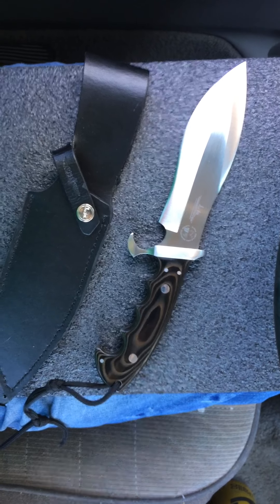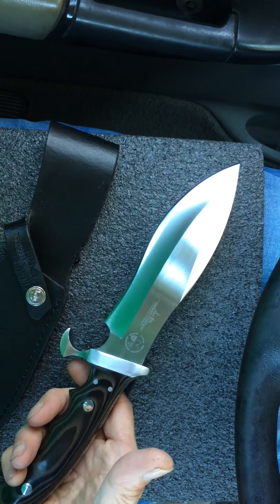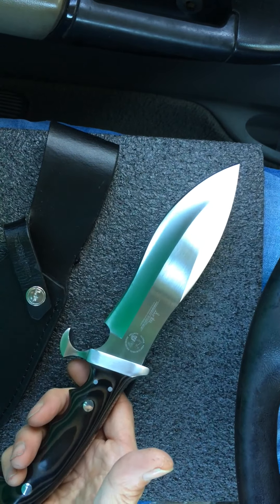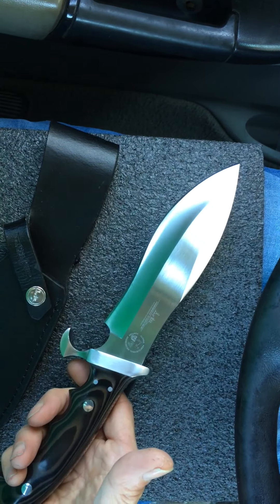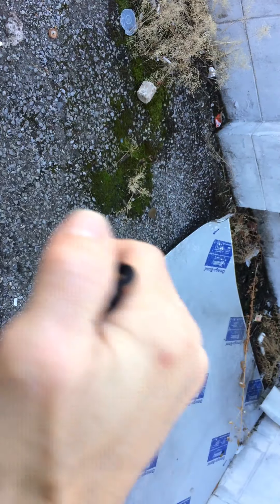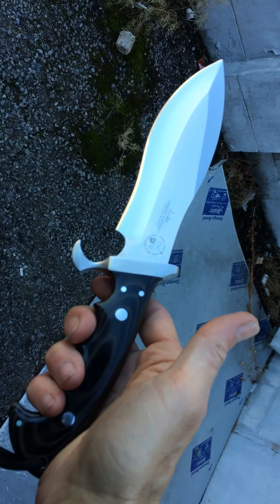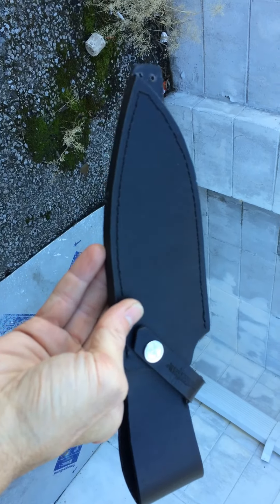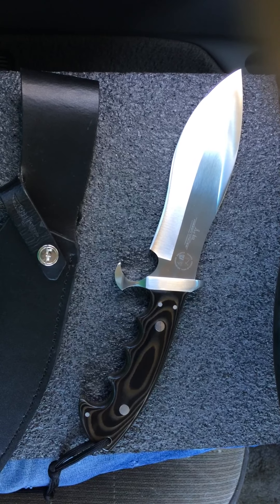Hibben fixed blade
Gh1168 survival knife